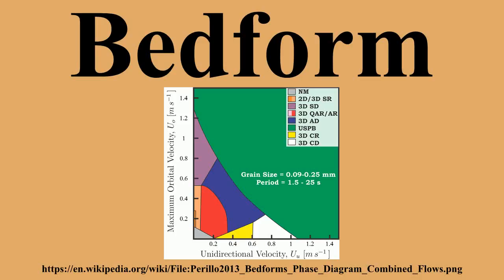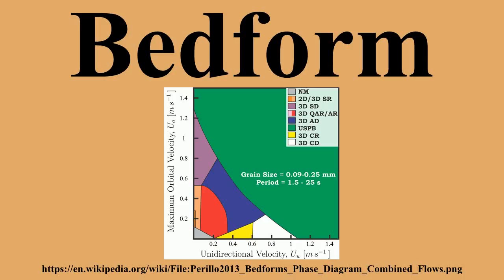Bedform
Ad-free videos.

A bedform is a feature that develops at the interface of fluid and a moveable bed, the result of bed material being moved by fluid flow.Examples include ripples and dunes on the bed of a river.Bedforms are often preserved in the rock record as a result of being present in a depositional setting.Bedforms are often characteristic to the flow parameters, and may be used to infer flow depth and velocity, and therefore the Froude number.

---Image-Copyright-and-Permission---
About the author(s): Perillo, Mauricio Miguel
---Image-Copyright-and-Permission---